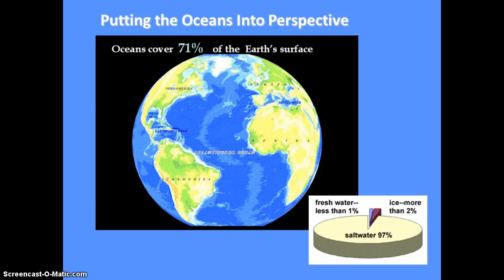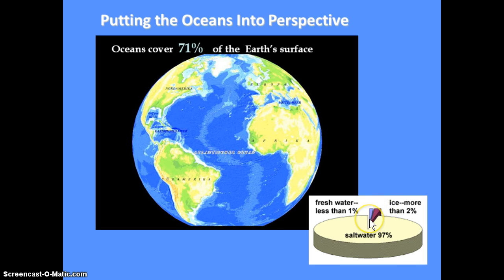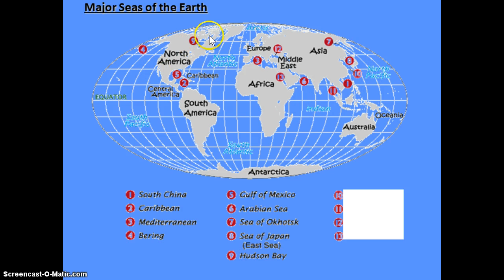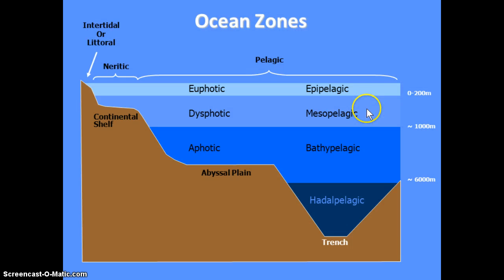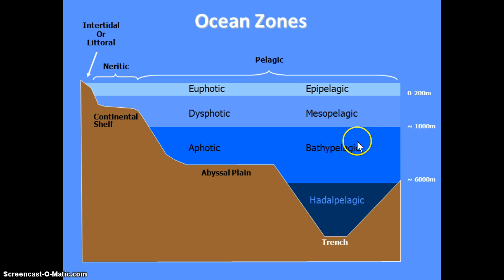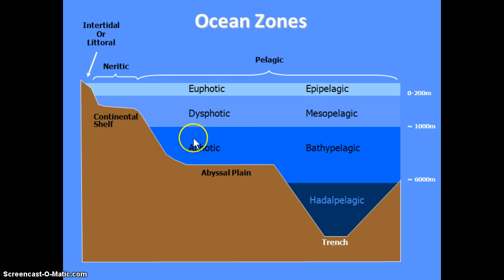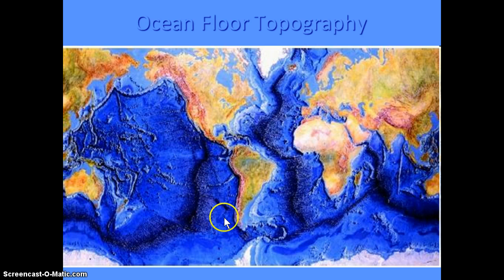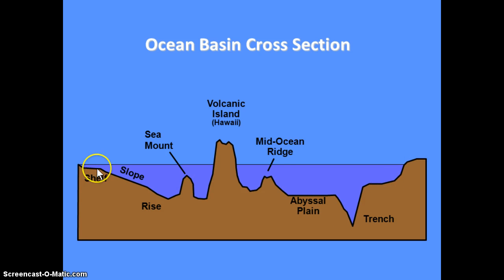Putting the Oceans Into Perspective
How we distribute and designate the different features and parts of the oceans